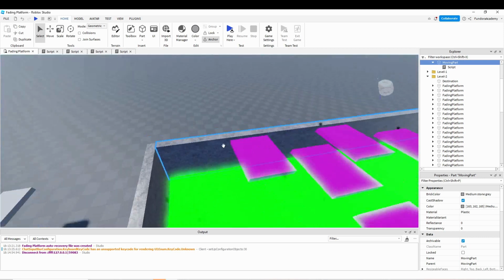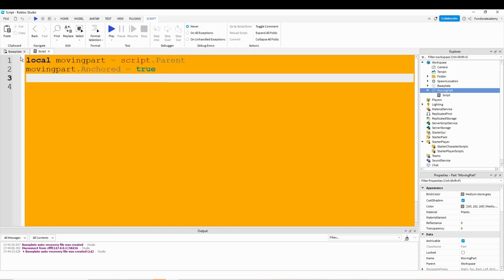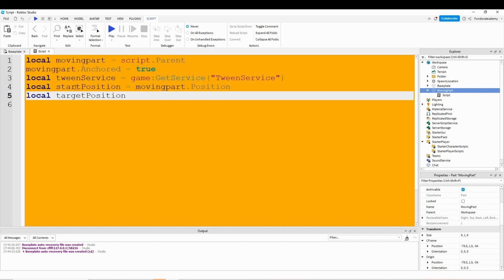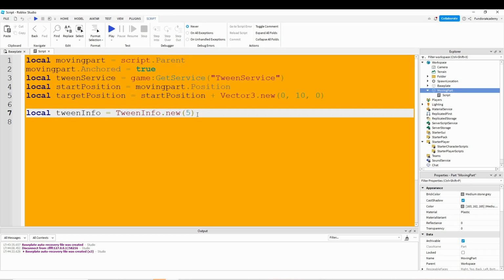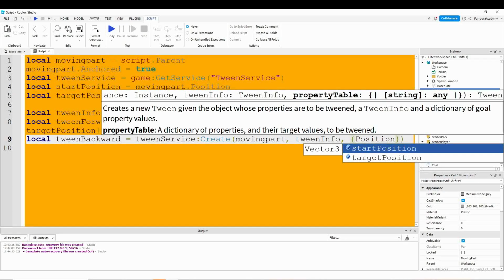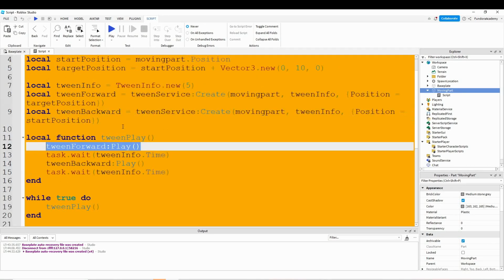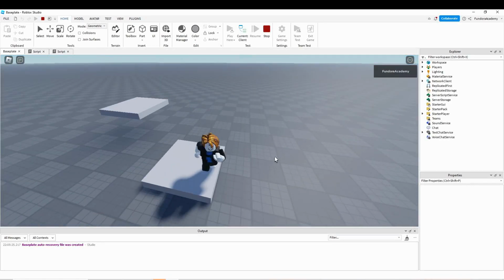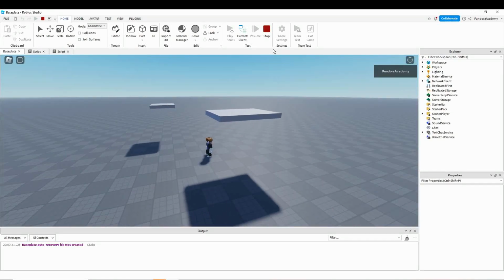How to create moving parts in Roblox Studio